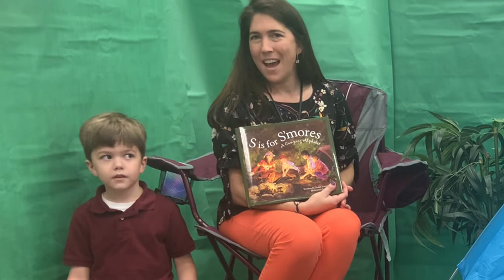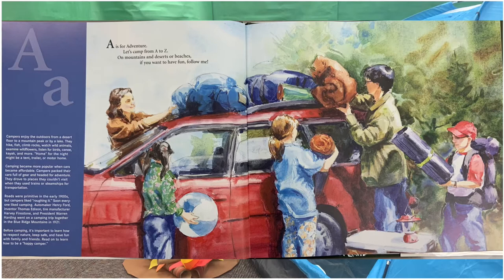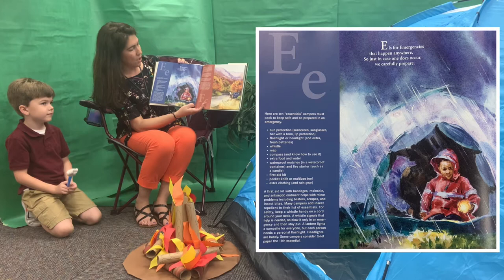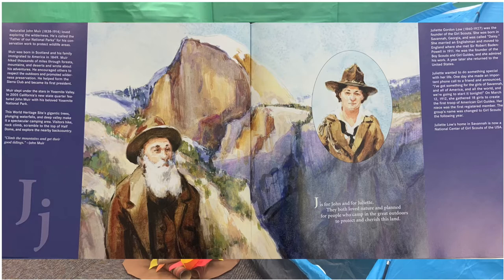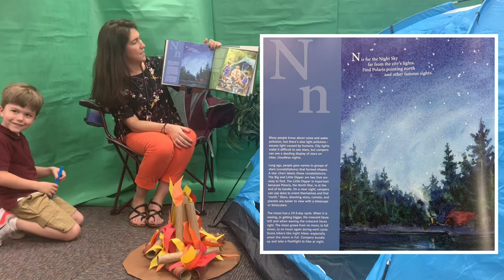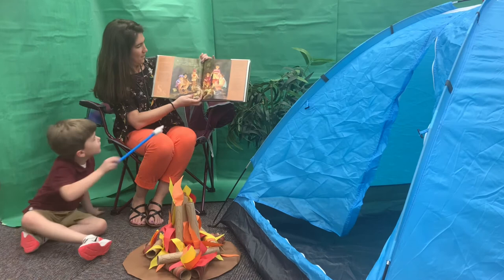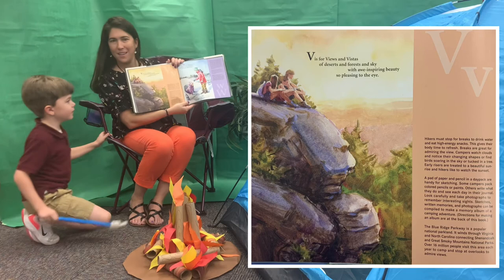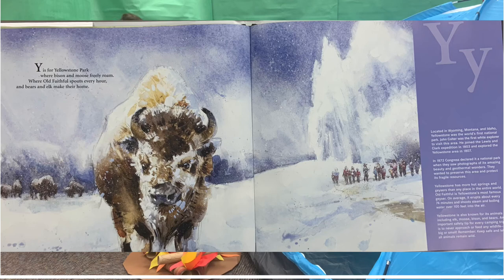Mrs. Southworth and Niko Read “S is for S’mores”.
“S is for S’mores: A Camping Alphabet” is written by Helen Foster James and illustrated by Lita Judge.